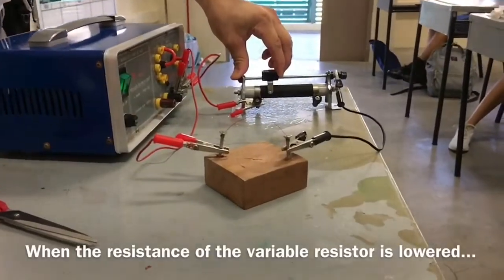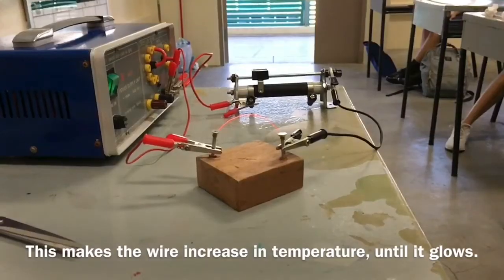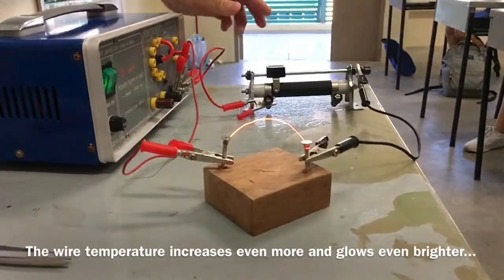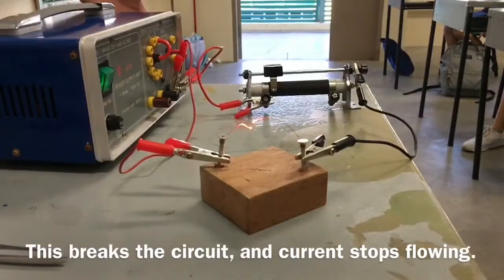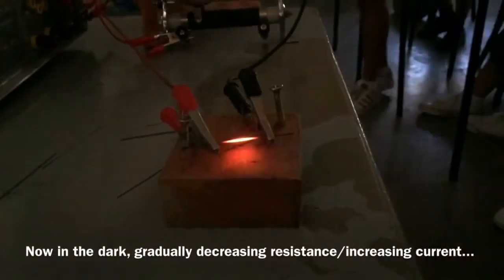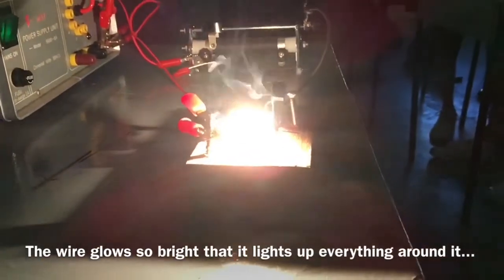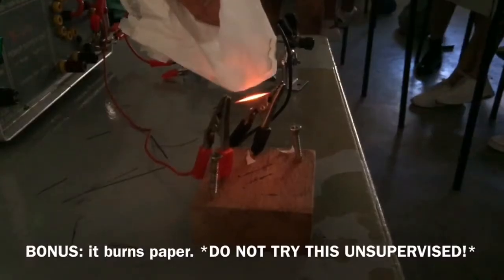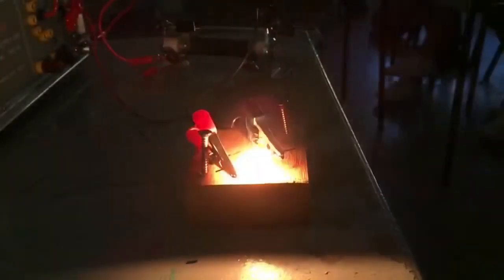How a Fuse Works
We pass a high current through a resistance wire to make it melt!